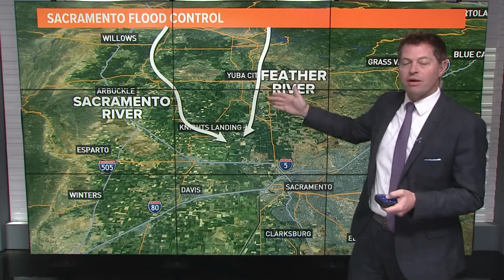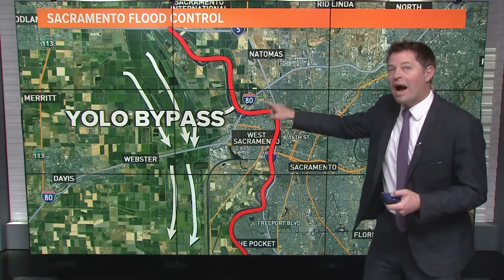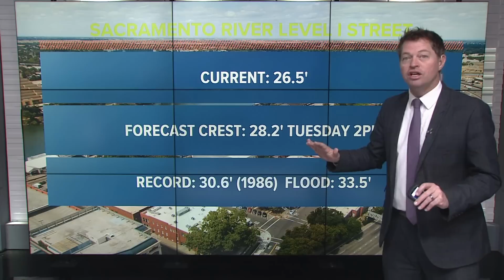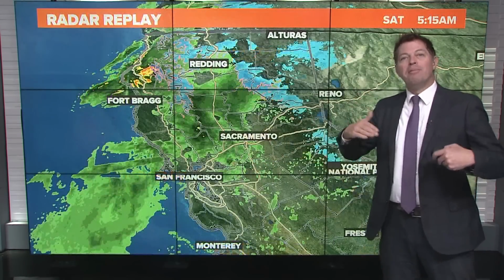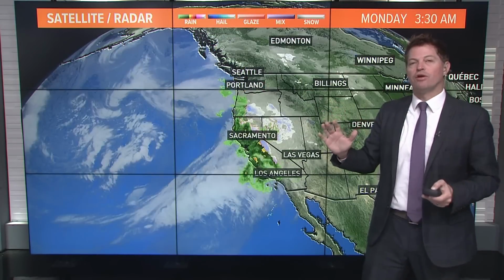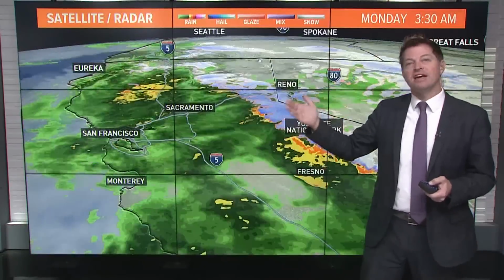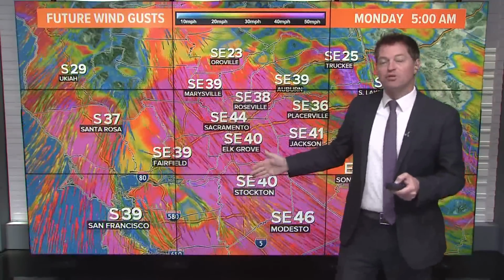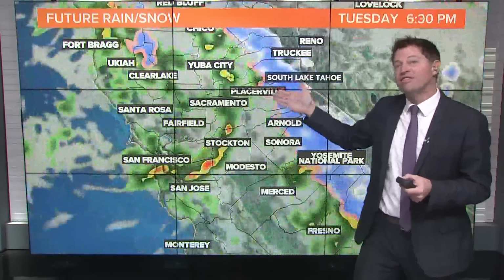Sacramento Weir | I Street Bridge water level and flood concerns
I Street Bridge water level and flood concerns: The Sacramento Weir and Bypass, which has only ever been opened twice in 2017, may open mid to late next week to release additional water from the American River.